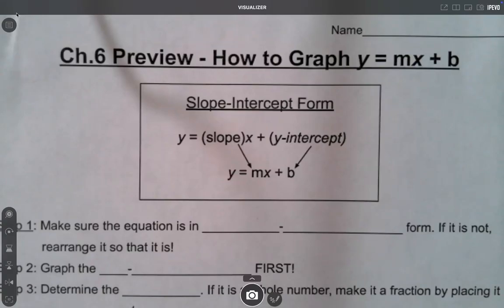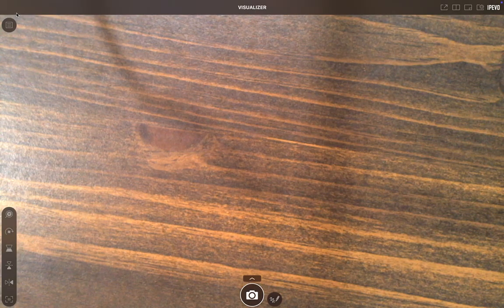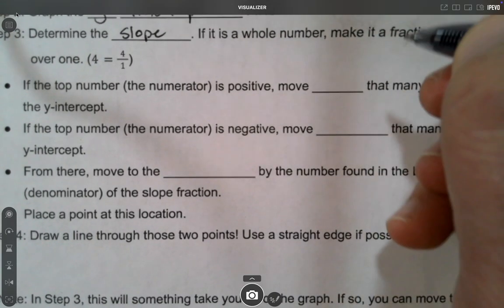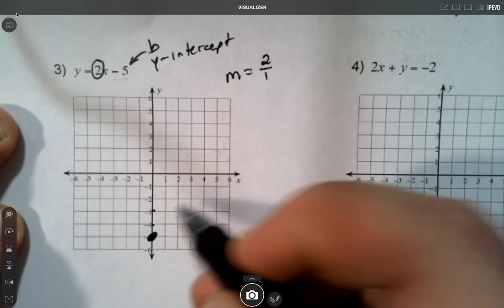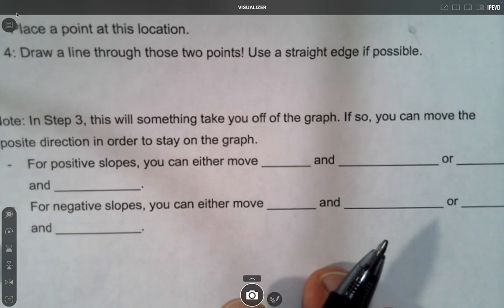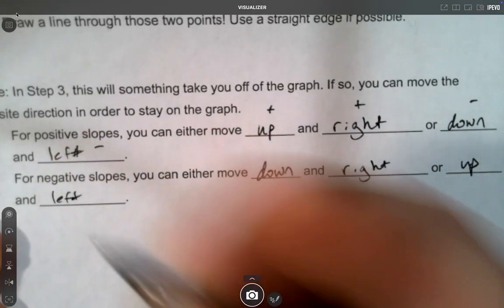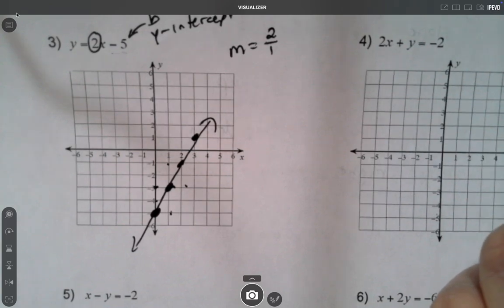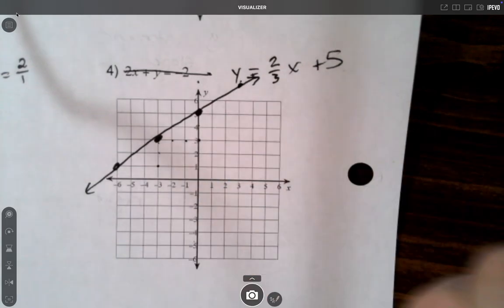Alg 1 6.0 Review on How to Graph Linear Equations